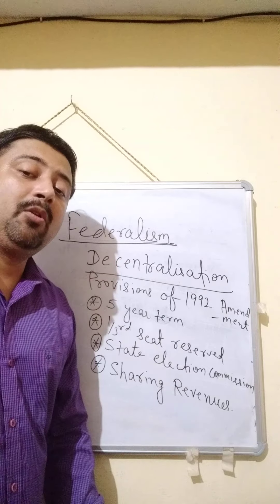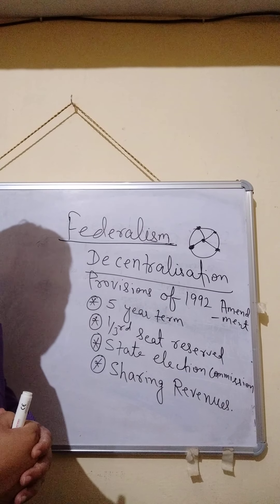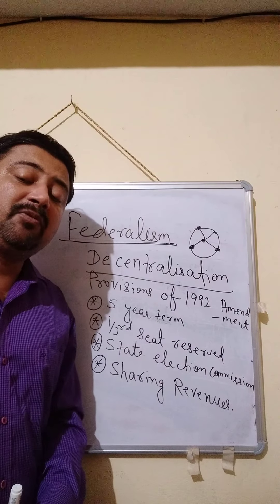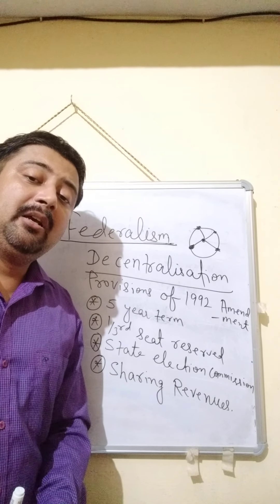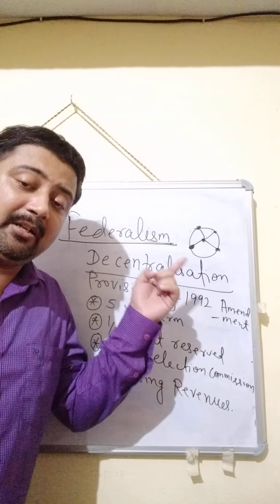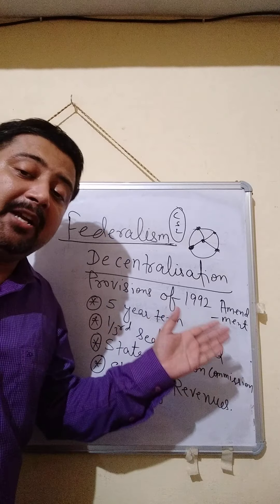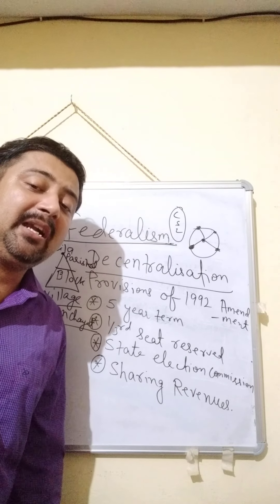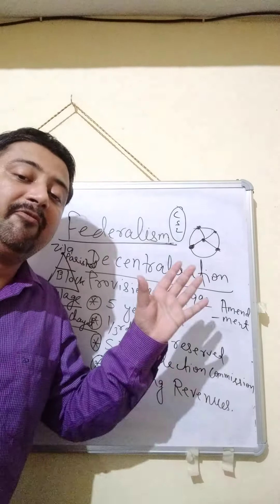2 June 2020